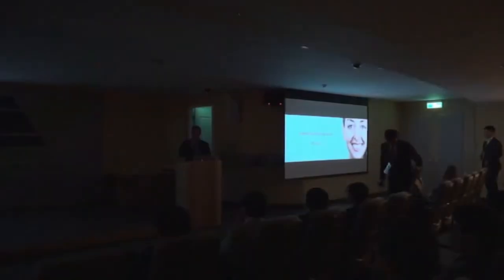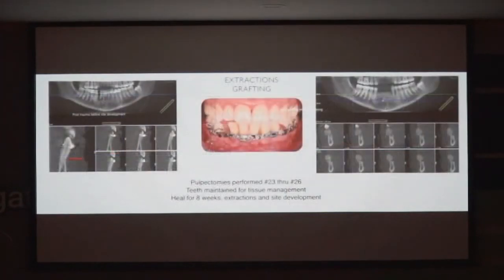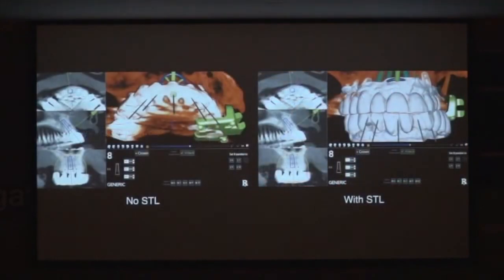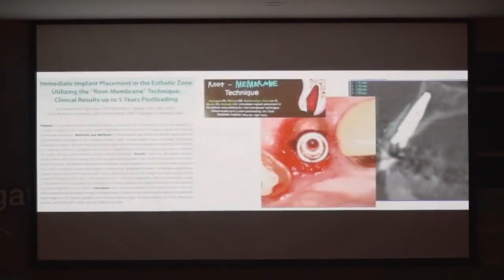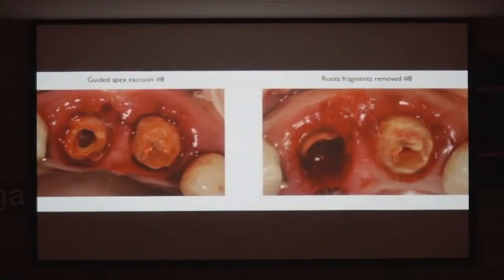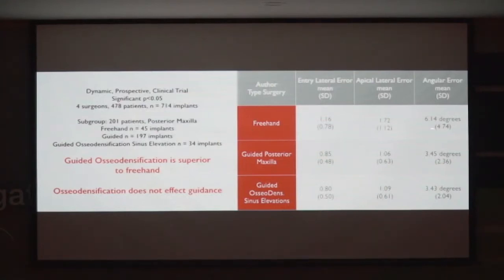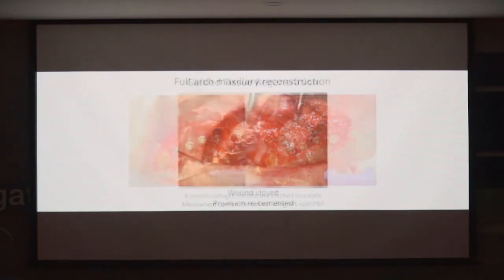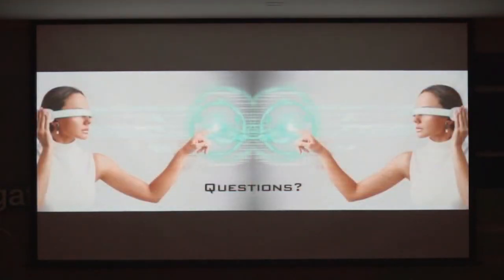Hi-Clearance 2017 Dental Implant Forum in Taipei - Part 4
Dynamic Navigation Using The X-Guide By Dr. Robert Emery

Part 4: Clinical Cases